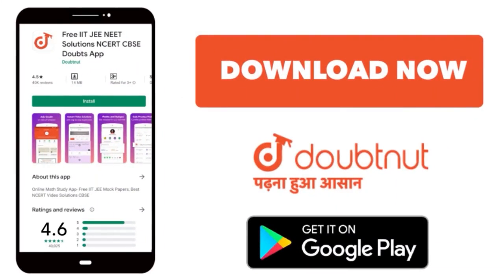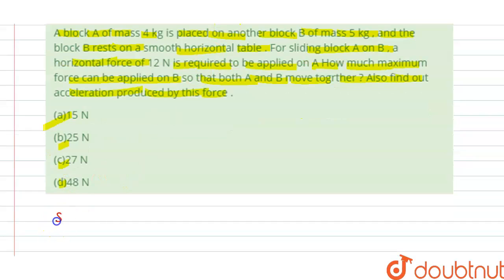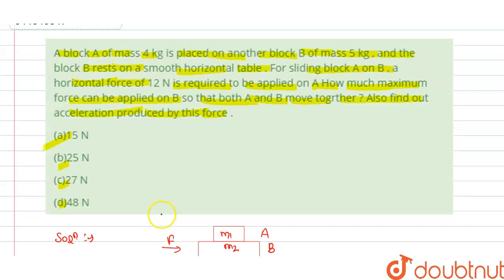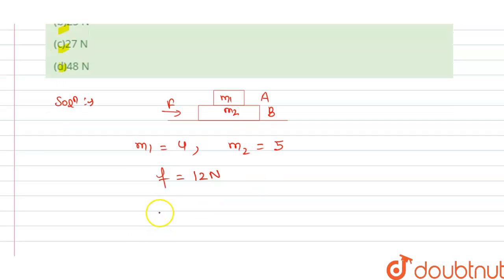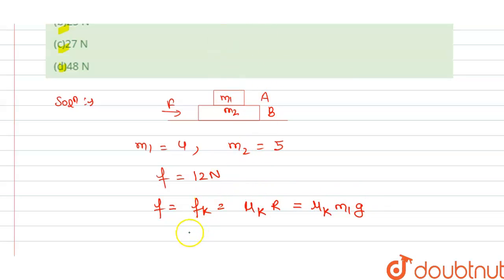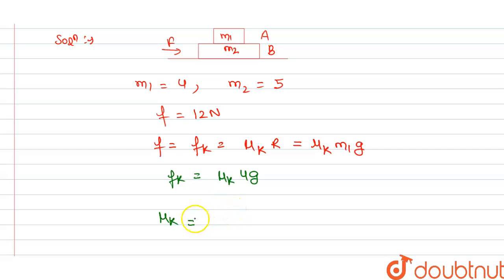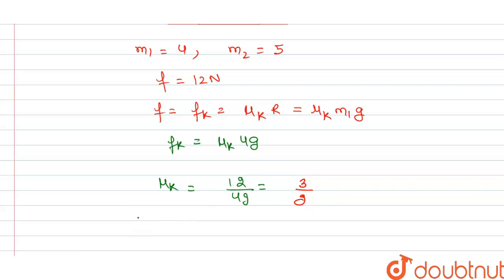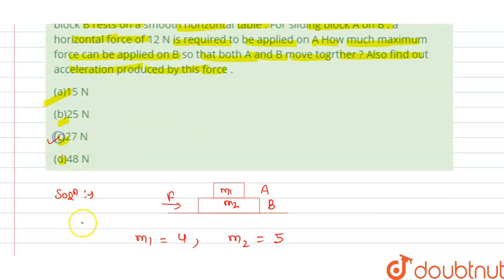A block A of mass 4 kg is placed on another block B of mass 5 kg , and the block B rests on a sm...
A block A of mass 4 kg is placed on another block B of mass 5 kg , and the block B rests on a smooth horizontal table . For sliding block A on B , a horizontal force of 12 N is required to be applied on A How much maximum force can be applied on B so that both A and B move togrther ? Also find out acceleration produced by this force .
Class: 12
Subject: PHYSICS
Chapter: DYNAMICS OF A PARTICLE
Board:IIT JEE

👉 Have Any Query? Ask Us.